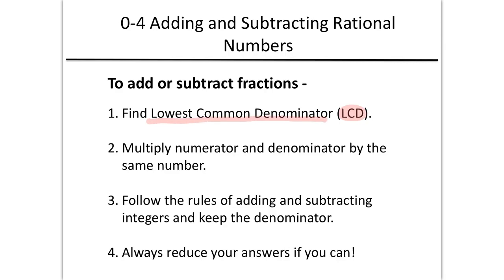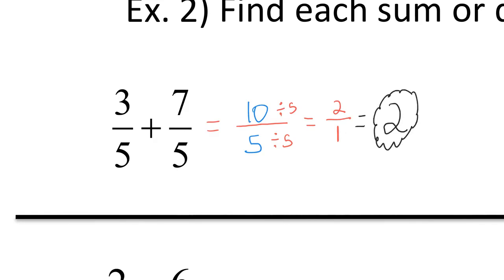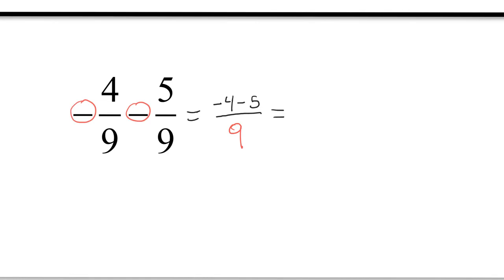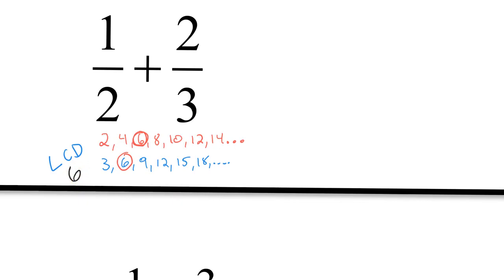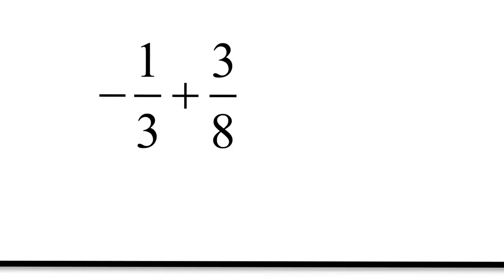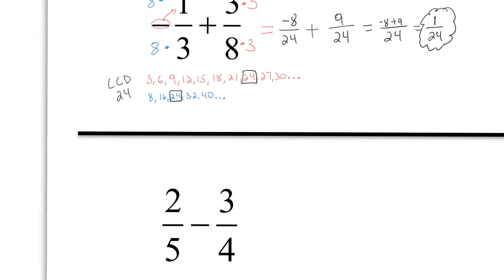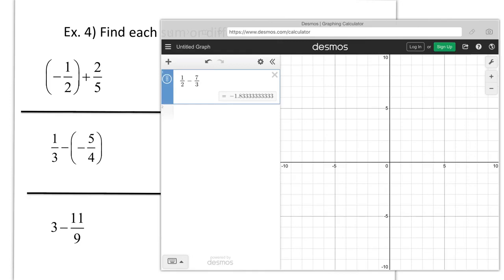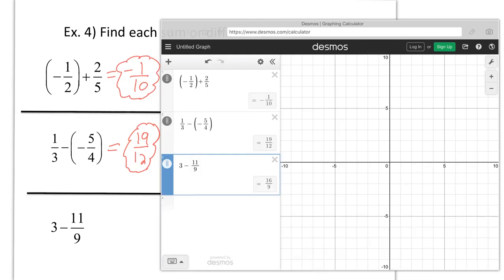Algebra 1 Adding and Subtracting Fractions